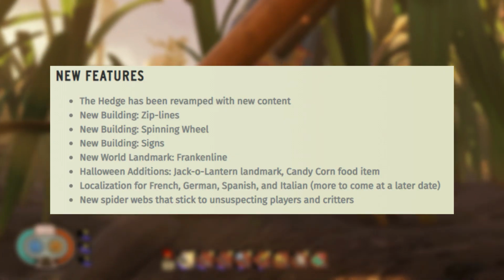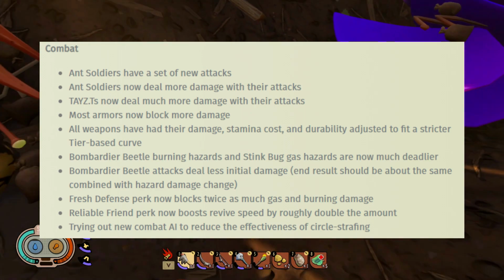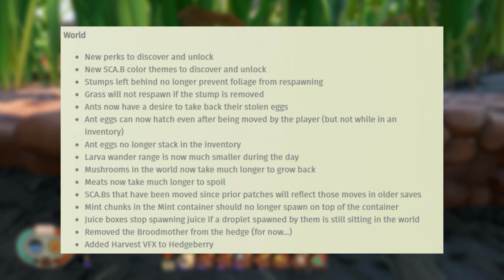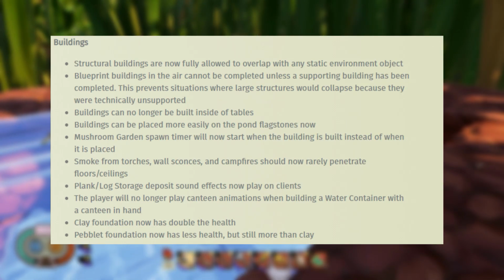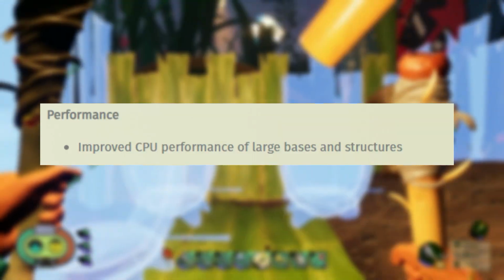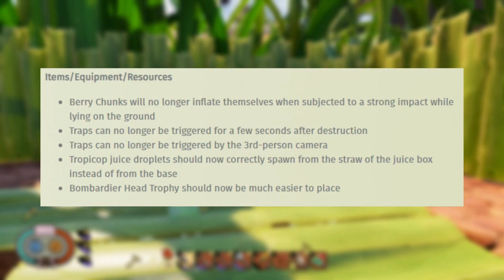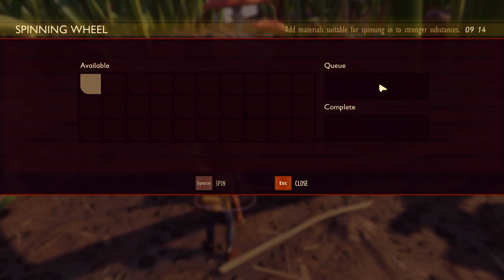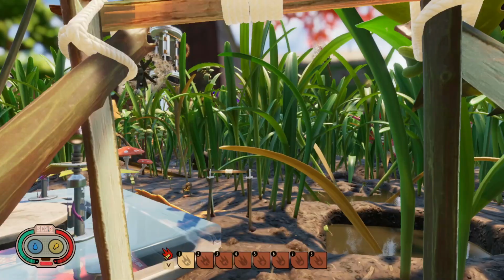ZIPLINES AND SPINNING WHEELS! (Grounded Update 0.3.0)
Read Patch Notes Here!

My Microphone - Blue Snowball w/ VoiceMeeter

What I use to edit: Wondershare Filmora

Thumbnails: Photoshop